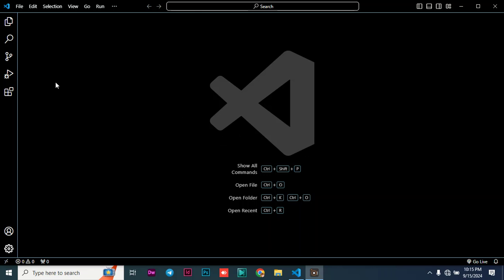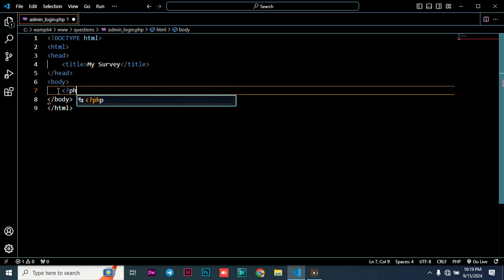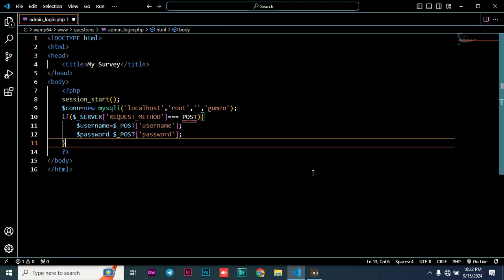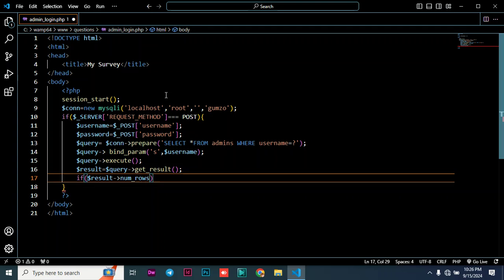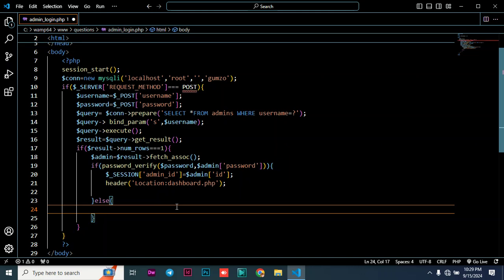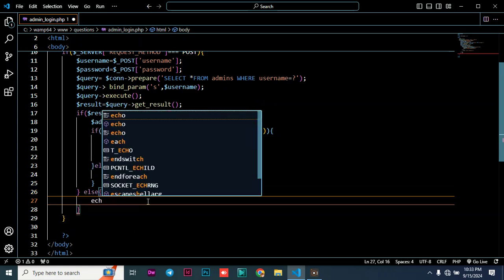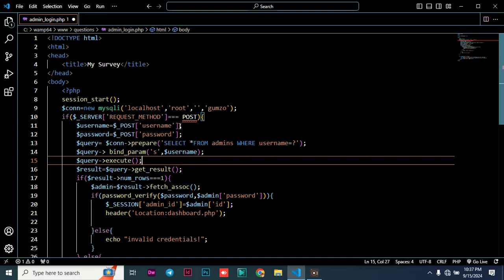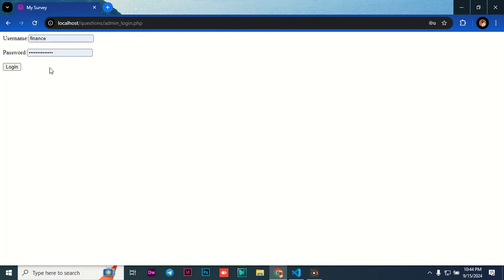CREATE AN ADMIN LOGIN PAGE FOR YOUR SURVEY SYSTEM USING PHP & MYSQL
Learn how to build a secure and functional admin login page for your survey system using PHP & MySQL! In this tutorial, we’ll cover creating a login form, validating user credentials, and managing admin sessions to keep your survey data protected.